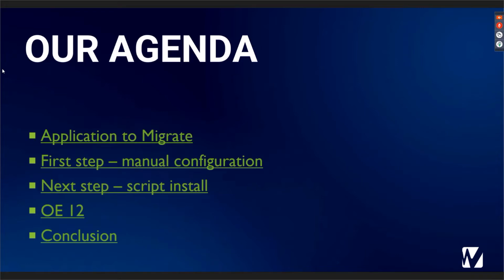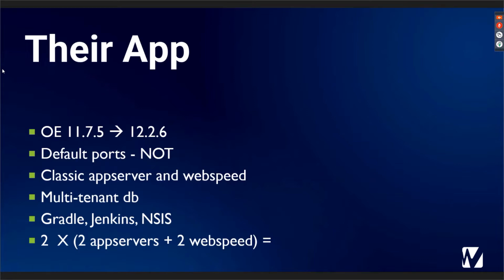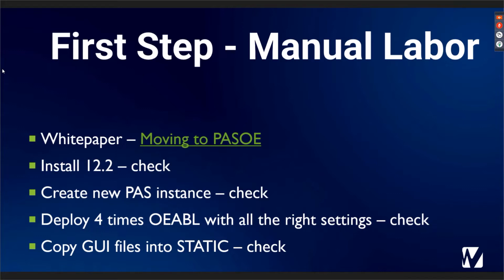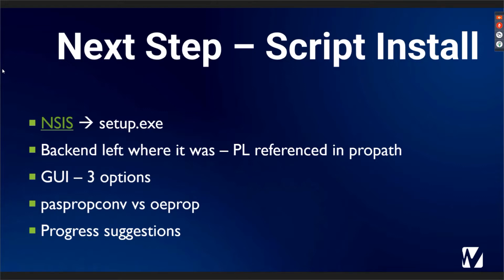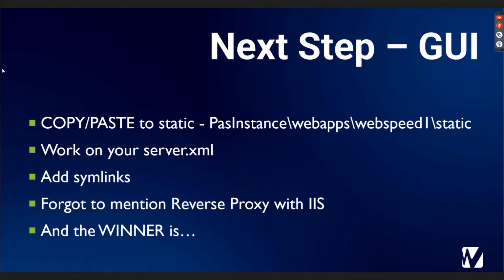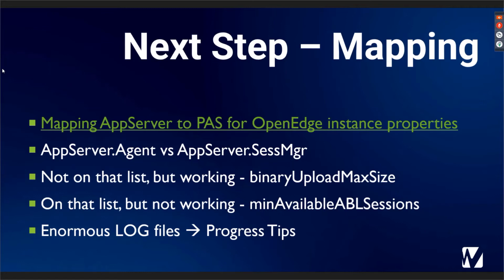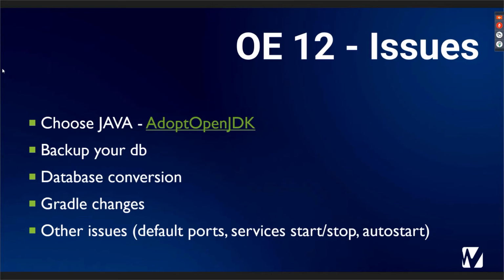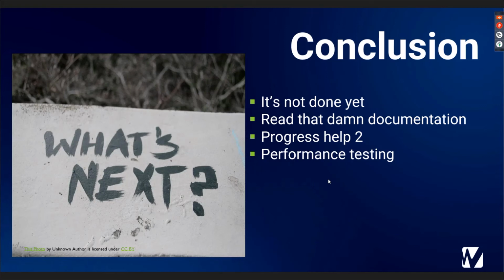From Classic to PASOE the hell I am getting through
And there comes the moment when your multitenant application with classic appservers and webspeed must move forward to PASOE because you are getting OE12. And you say what the hell - there is a whitepaper and some documentation and that is not so complicated. And then you realize that some things are missing and not everything is as it should be. And besides having the migration done manually you have also to change your NSIS scripts so that everything is done only by running a setup.  Welcome to my world :-)

Andrei Cornei / Wayfare
Progress OpenEdge Technology Summit 2021
The online technical conference for the Open Edge community